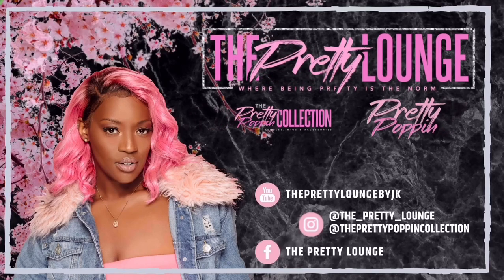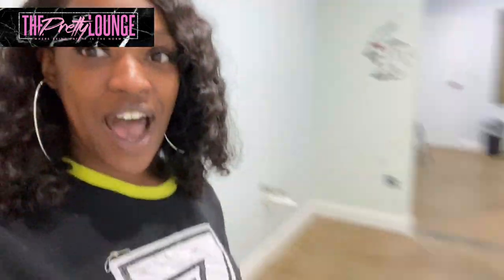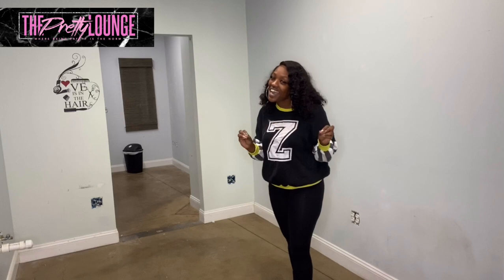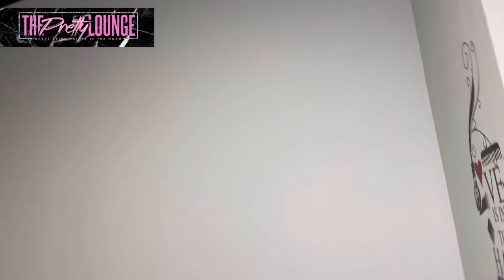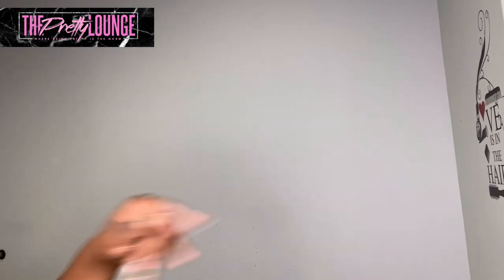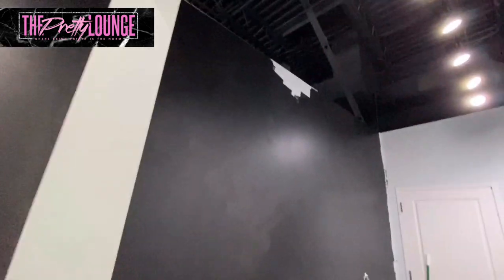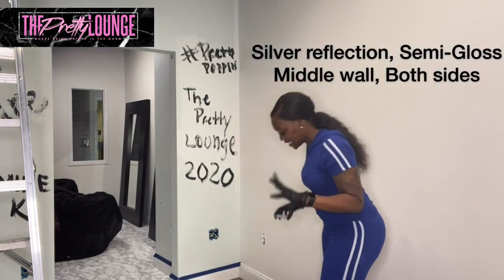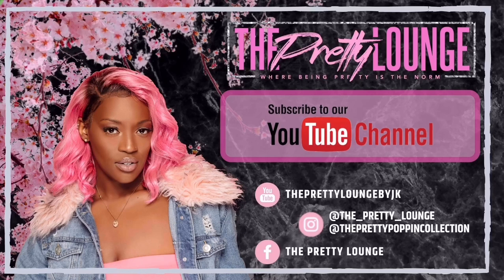Primping The Pretty Lounge - Vol. 1 WALL PAINT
Welcome to The Pretty Lounge

New salon suite renovation, wall painting vlog. All paint was purchased from Walmart. White Satin, Onyx black Satin and Silver reflection Semi Gloss paint.